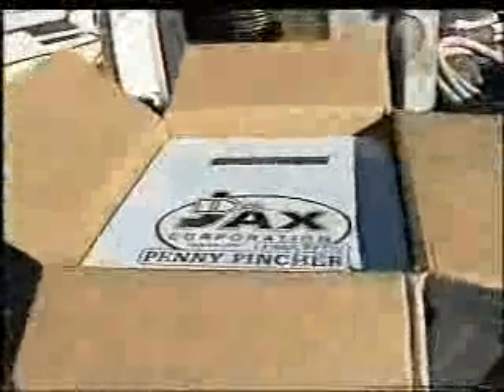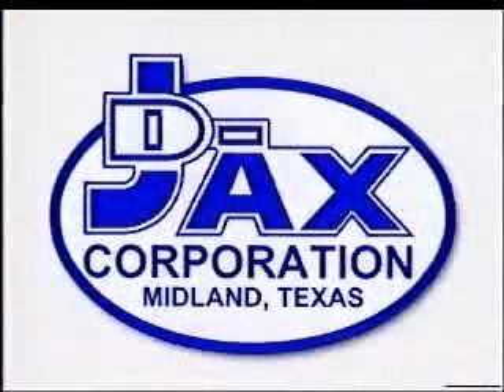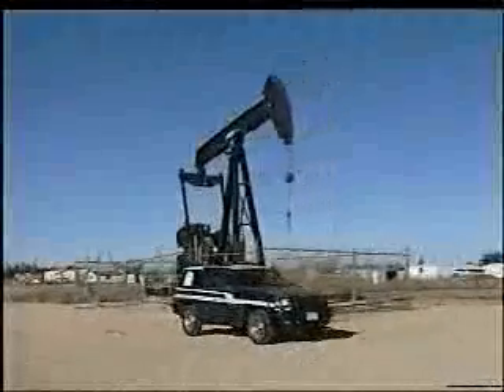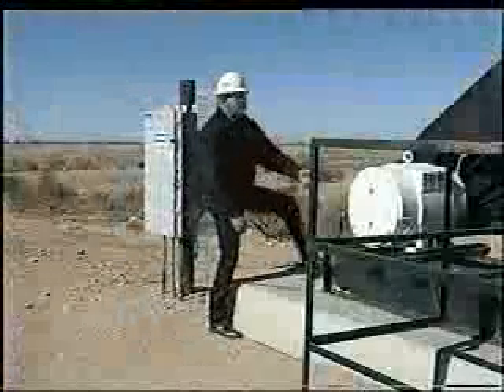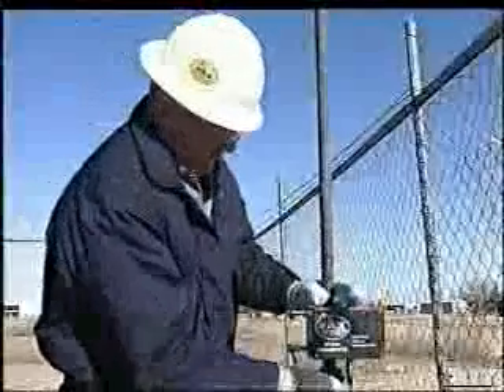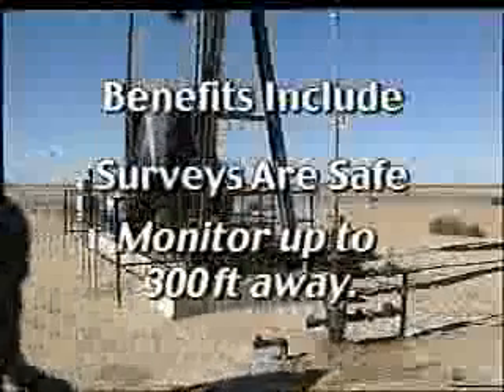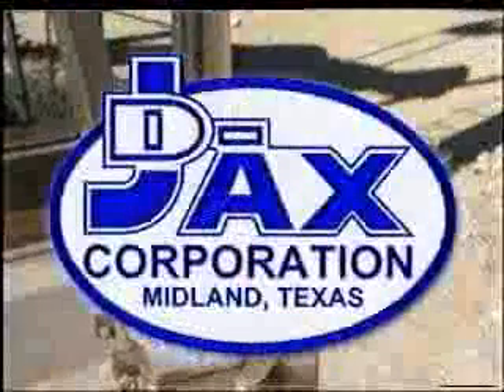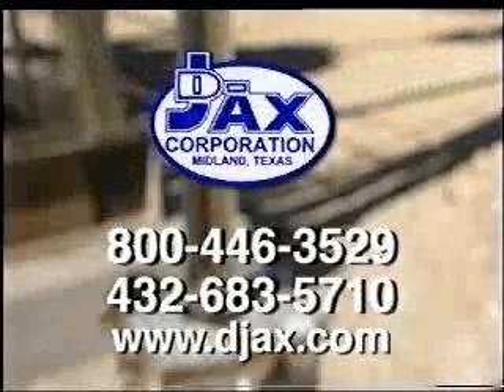EZ Draw Video (English)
Video about the D-JAX EZ Draw